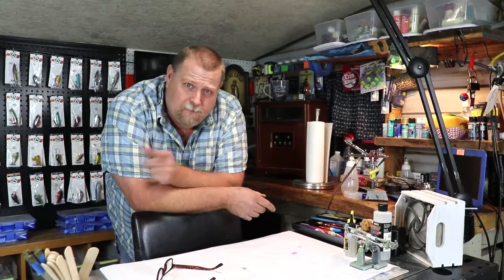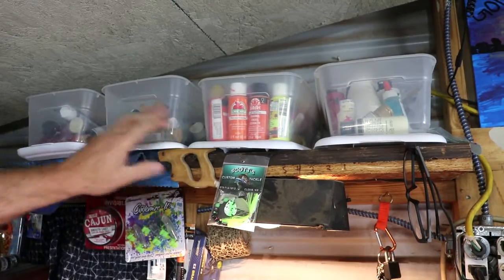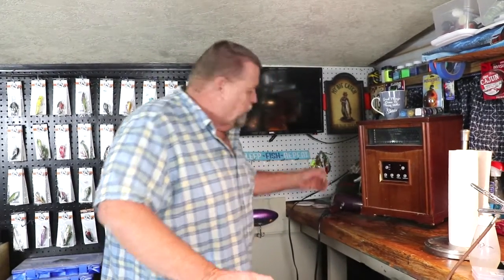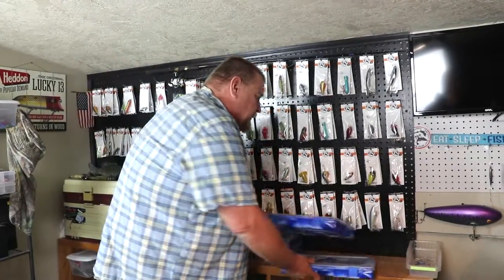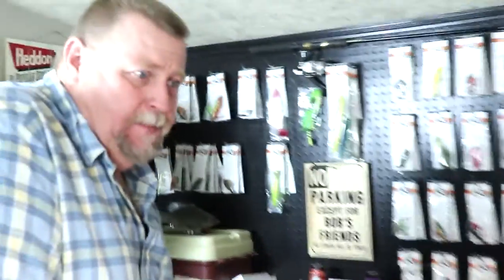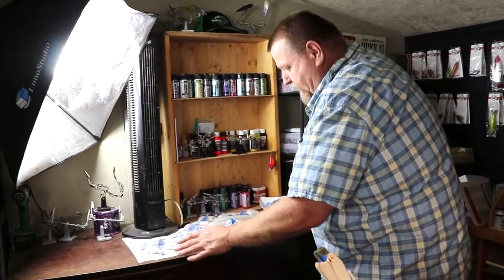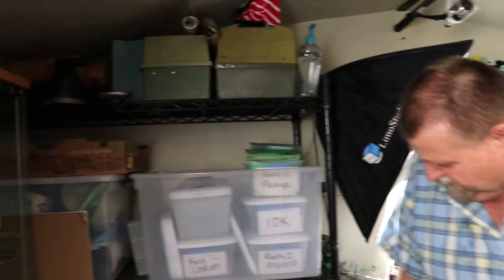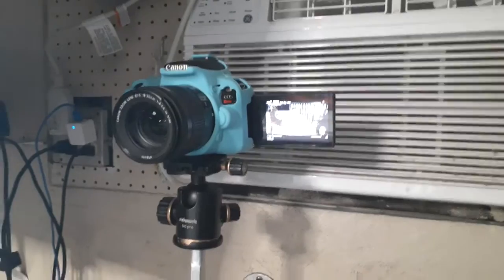Studio Tour behind the scenes at Ugly Dog Custom Painted Fishing Lure company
EP 31 Studio Tour behind the scenes at Ugly Dog Custom Painted Fishing Lure company